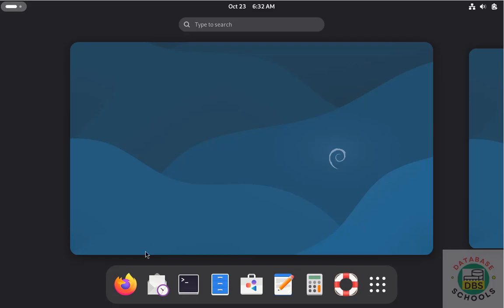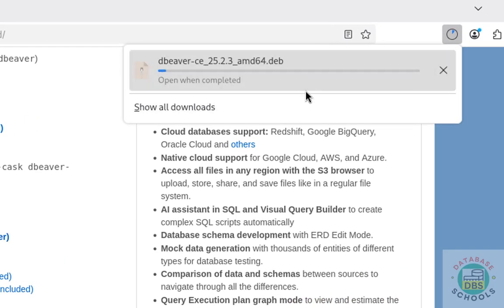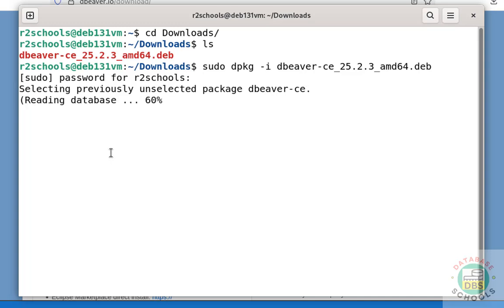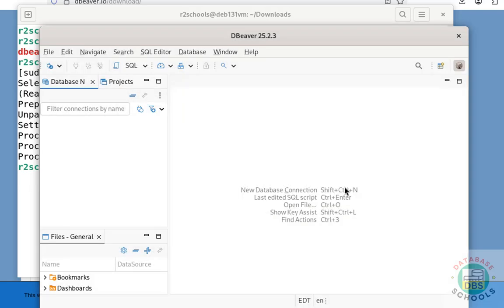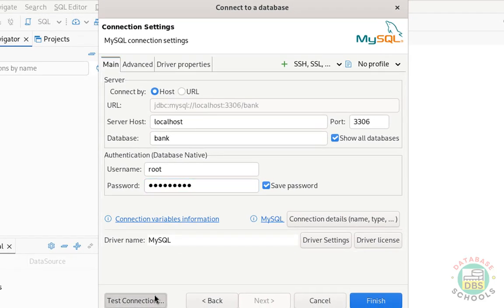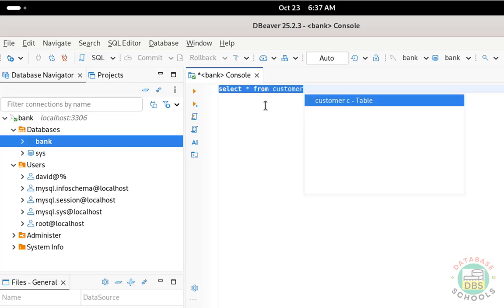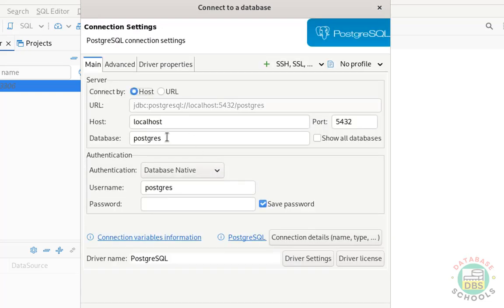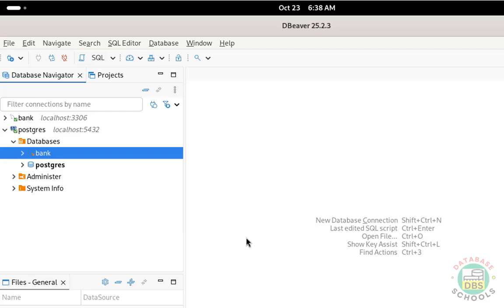DBeaver 25.2 Installation on Debian 13/12 — Connect MySQL & PostgreSQL in 5 Minutes! 💡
🚀 Install DBeaver 25.2 on Debian 13 or 12 — and connect MySQL & PostgreSQL like a pro!

In this step-by-step Linux tutorial, learn how to download, install, and configure DBeaver 25.2 on Debian 13 (Trixie) or Debian 12 (Bookworm).
You’ll also discover how to connect MySQL and PostgreSQL databases seamlessly using DBeaver’s modern SQL interface.

✅ What You’ll Learn:

How to install DBeaver 25.2 on Debian 13/12
Add and manage MySQL & PostgreSQL connections
Import, query & manage databases easily
Fix common connection errors instantly